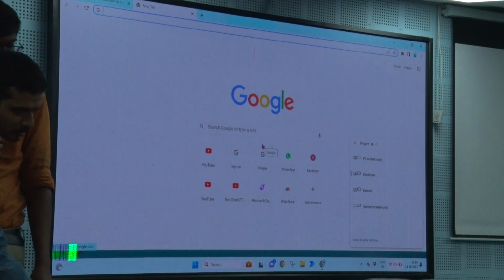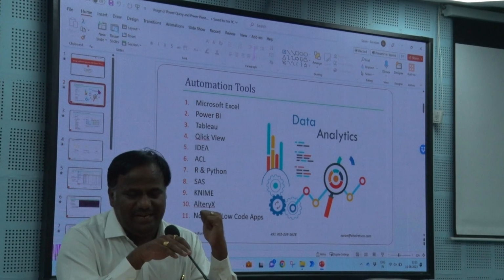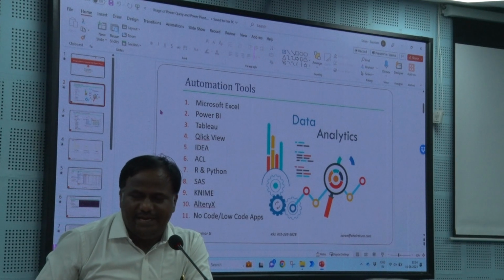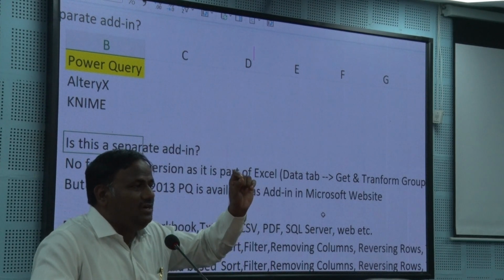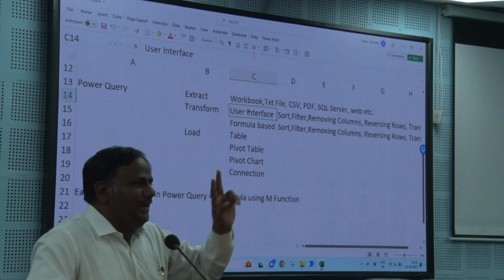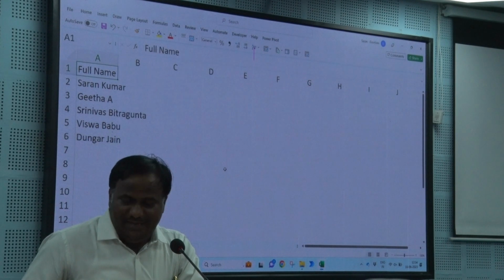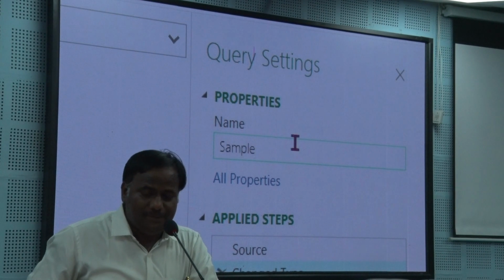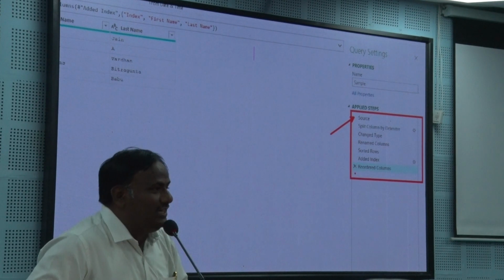FDP-2023 SIRC OF ICAI 15th June 2023 Speaker - CA.Saran U (power query)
SIRCOFICAI Organise FDP programme 16th June 2023 Speaker - CA.Saran U (power query)